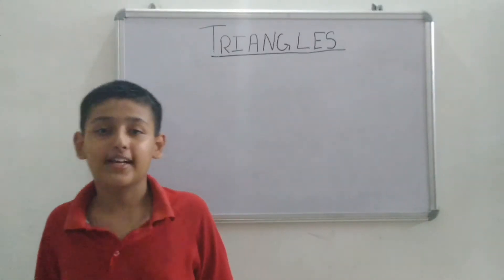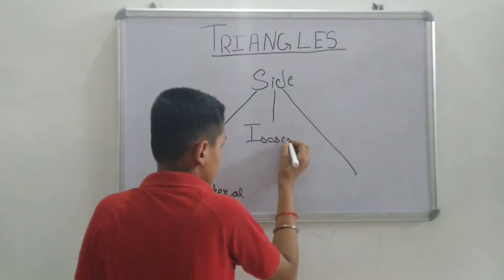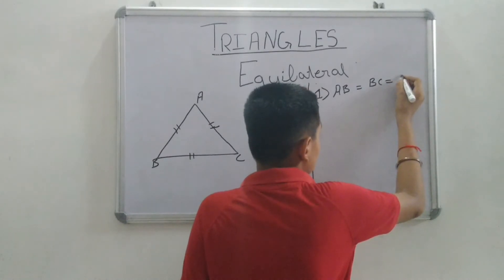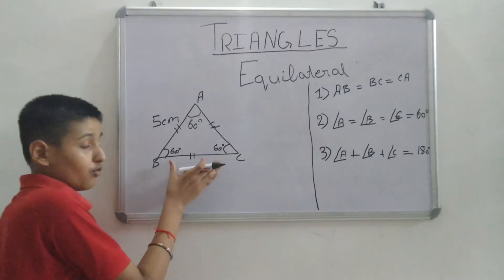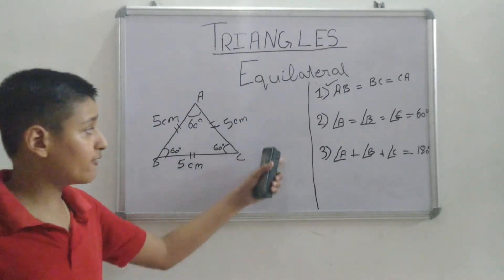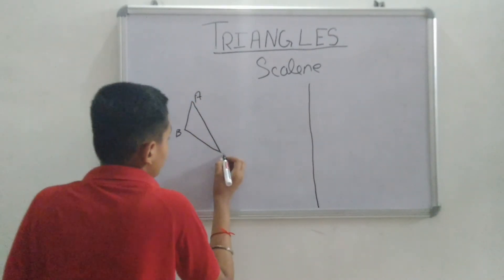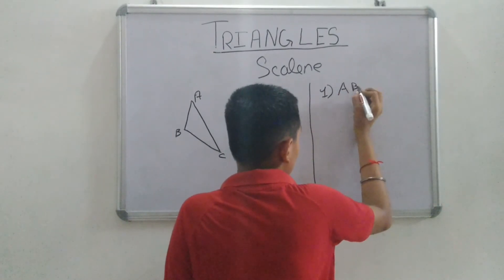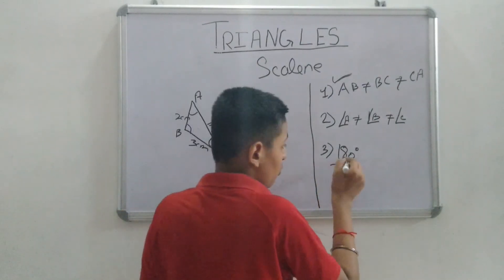Math Tutorial II Types of Triangles by Sides II IINamish Lather II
In this tutorial types of triangles been discussed on the bases of sides of a triangle by NamishLather

Other Math tutorial links are as below